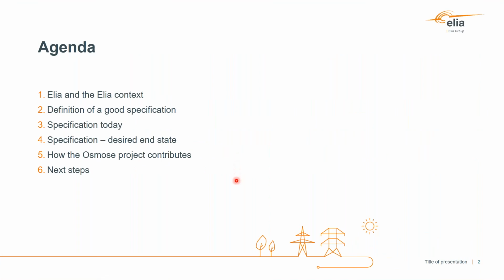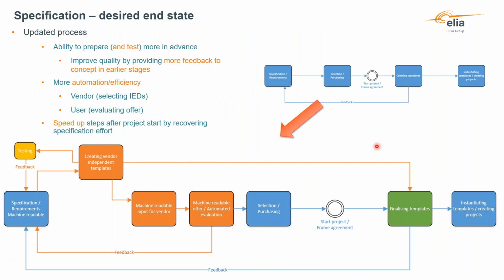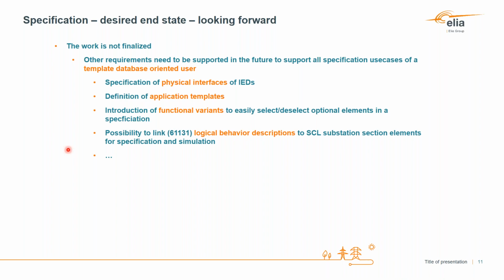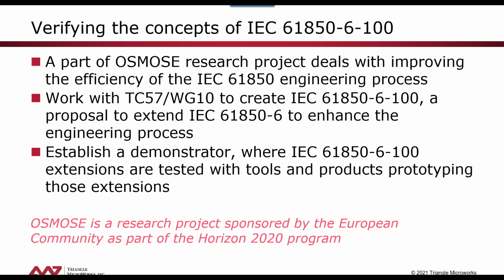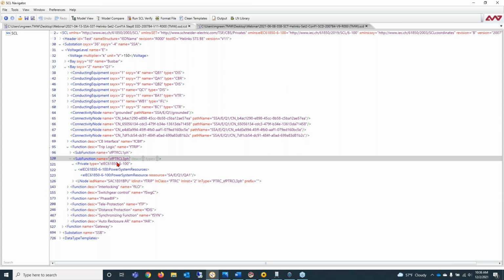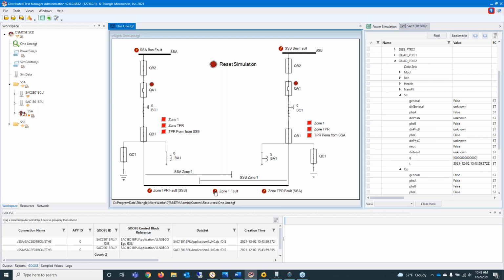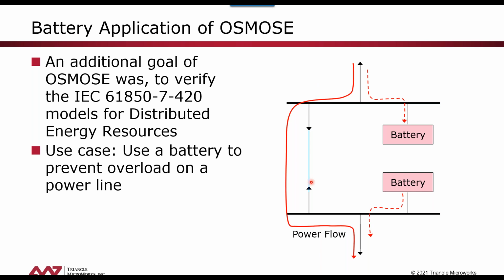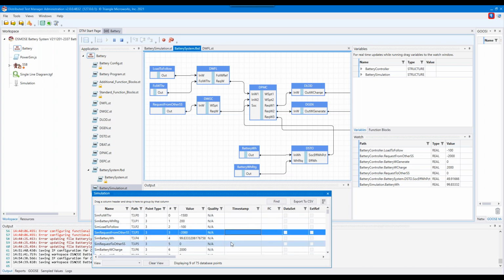Webinar - IEC 61850 Tools & Techniques Simulation of a Specification for a Digital Substation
Increased energy needs and the demand for renewable energy resources continues to place pressure on the utility industry to evolve & adapt. As an industry that is historically slow to change, flexible power systems, efficient project realization, and interoperability are the critical requirements for solving the energy needs of tomorrow.

Over the last decade, several projects and solutions have been developed to address this growing need. Leading among these is OSMOSE (Optimal System-Mix Of Flexibility Solutions for European Electricity), a consortium led by RTE and composed of 33 partners from around Europe. This webinar will focus on using a vendor neutral tool, Distributed Test Manager, to utilize the improvements to interoperability and efficiency in the IEC61850 engineering process, as learned from OSMOSE. Specifically, on bridging the gap in the development lifecycle of digital substation between the specification stage and the simulation stage.

WHAT YOU'LL LEARN:

Overview of the OSMOSE Project & their goals specific to interoperability
A user’s perspective on the benefits of a specification, using the extensions defined in OSMOSE, and the ability to do a simulation of the specification.
An overview of the IEC 61850 specification aspect of the Engineering Process and its benefits
A live simulation of an IEC 61850 design specification in Distributed Test Manager (DTM)
Learn how to verify flexible power system concepts via simulation before investing in hardware, using IEC 61131 Structured Text and Function Block Diagrams.